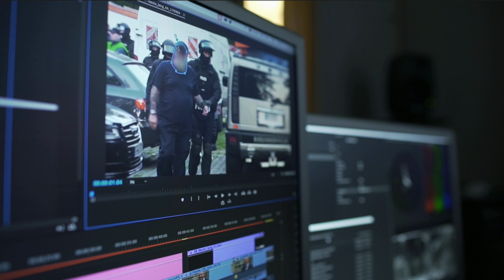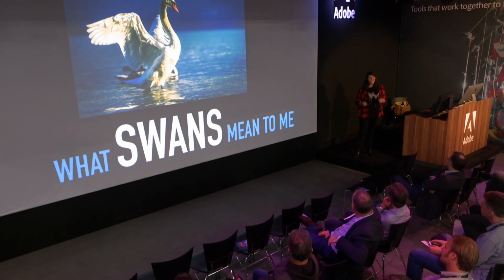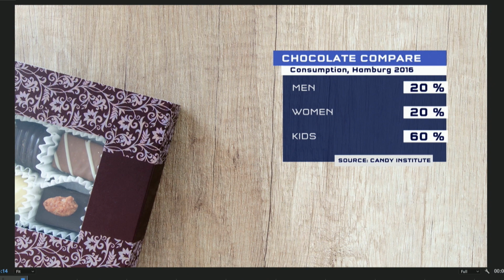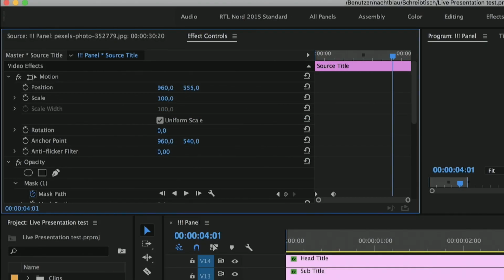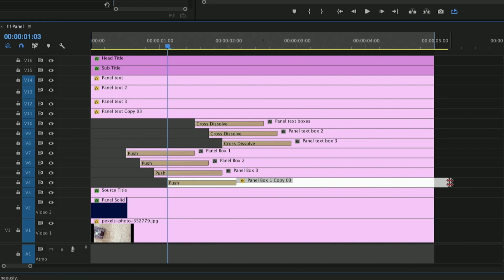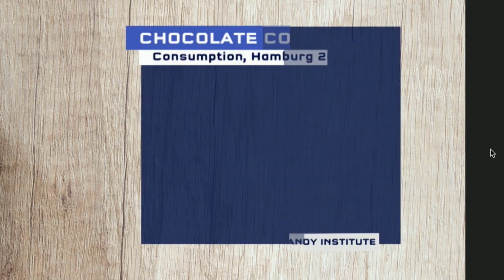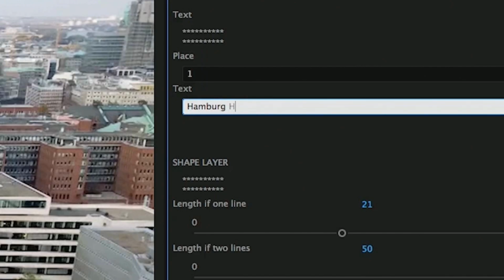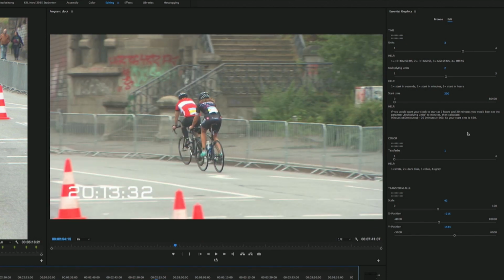IBC 2017: Need for Speed: Creating Motion Graphics Templates for Daily Broadcasts | Adobe Creative C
Annika König, Video Editor at Nachtblau | Need for Speed: Creating Motion Graphics Templates for Daily Broadcasts